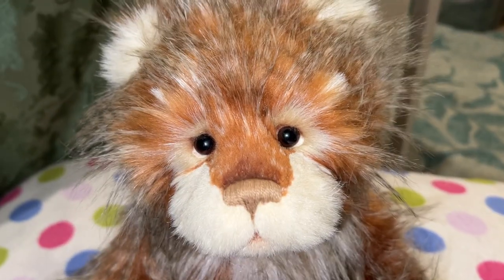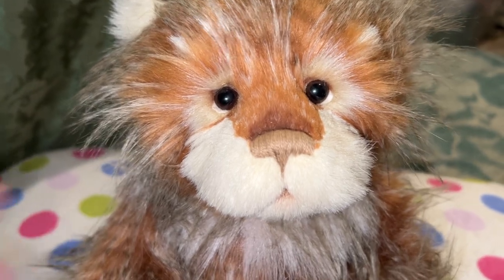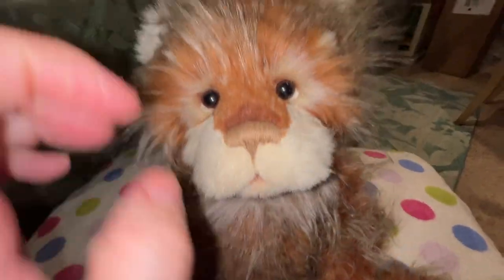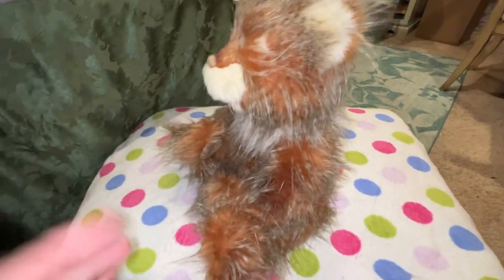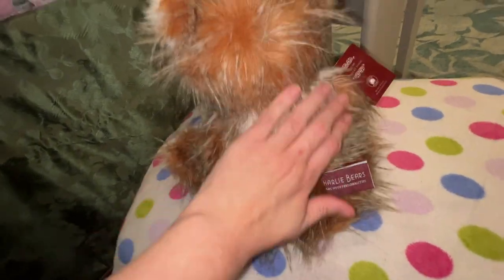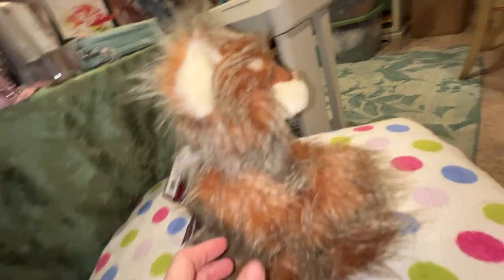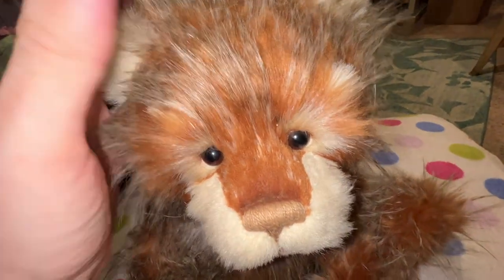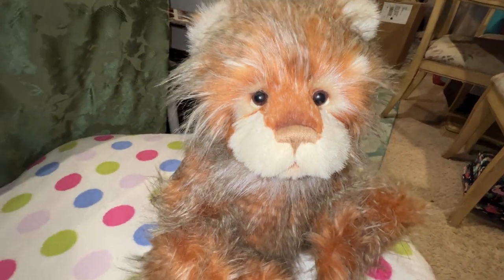Charlie Bears Bonfire Toffee 2023 | Clocktower Collection | Close Up and Review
In this video, you will see a close up and review of Charlie Bears Bonfire Toffee 2023 Clocktower Collection found on QVC or elsewhere. Please see my other recent bear reviews linked below.